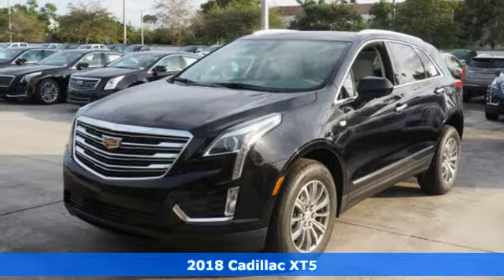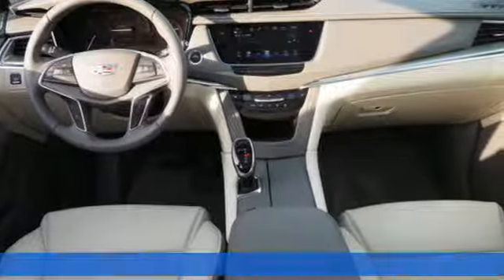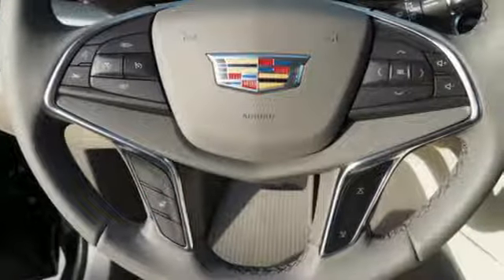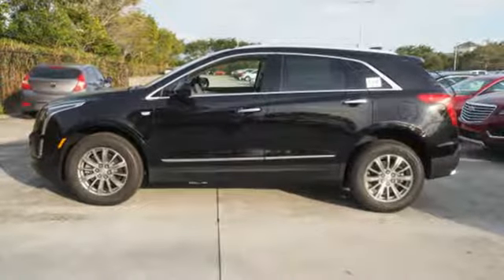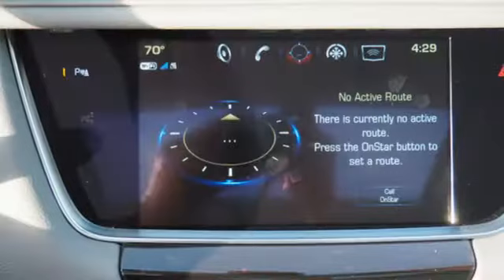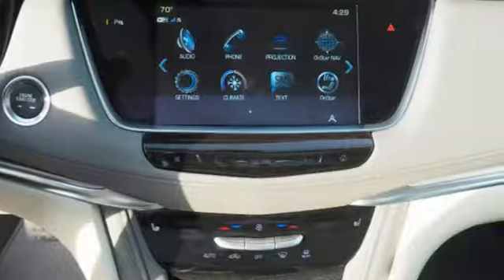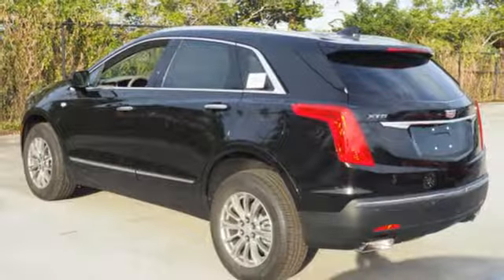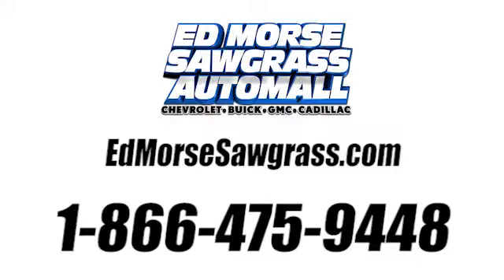New 2018 Cadillac XT5 Sunrise FL Miami, FL JZ189565 - SOLD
Year: 2018
Make: Cadillac
Model: XT5
Trim: Luxury FWD
Engine: 3.6L V6 DI VVT Engine
Transmission: Automatic
Color: Stellar Black Metallic
Stock #: JZ189565
VIN: 1GYKNCRS4JZ189565

Address:
14401 West Sunrise Bouledvard